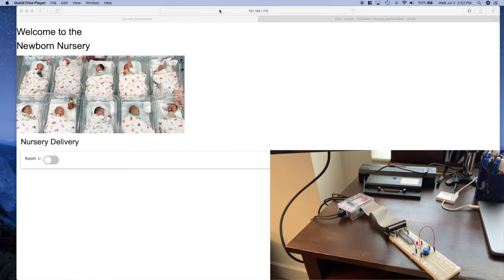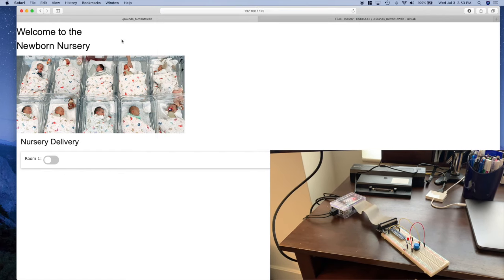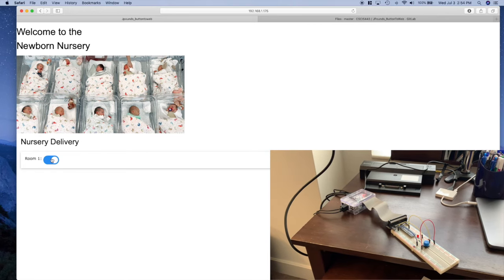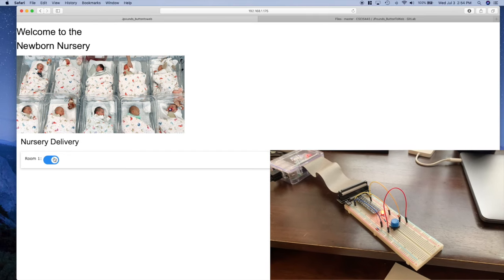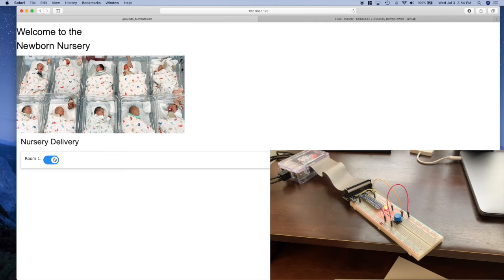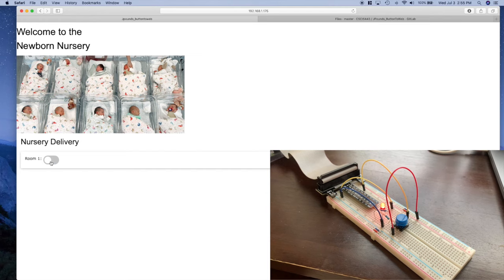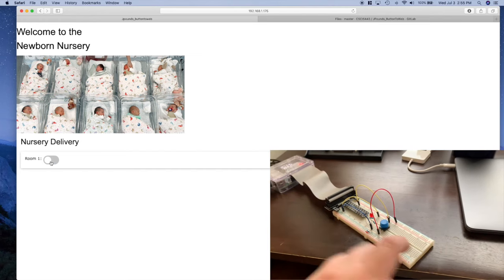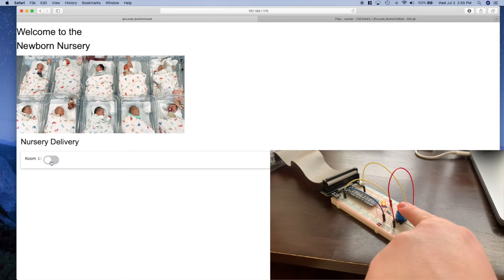Button To Web | Jeffrey W. Pounds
This is a video of me demonstrating my button to web interface I built for my Human-Computer Interface class (CSCI5443).